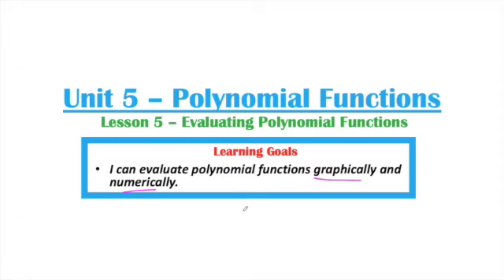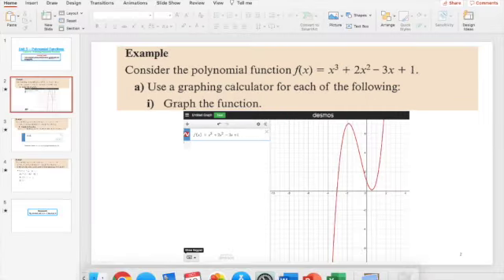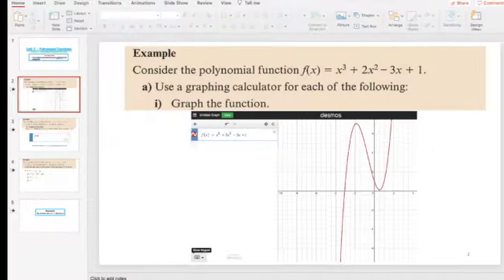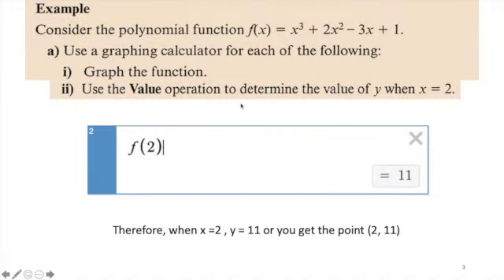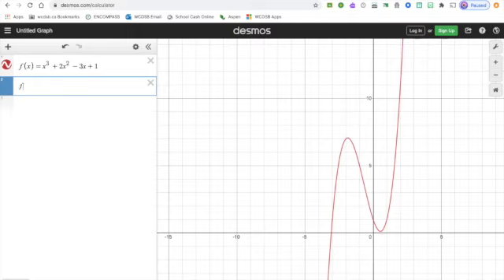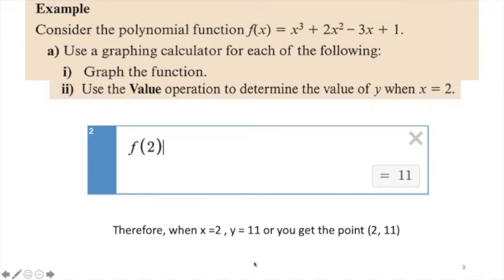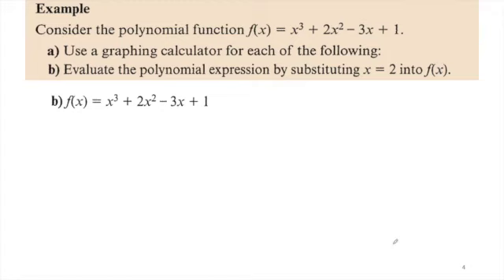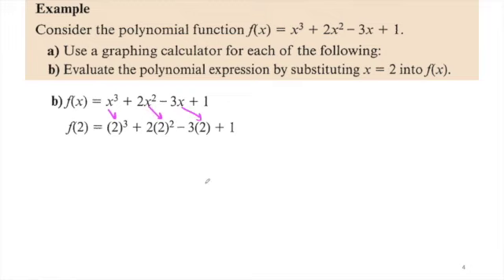Unit 5 - Lesson 5.4